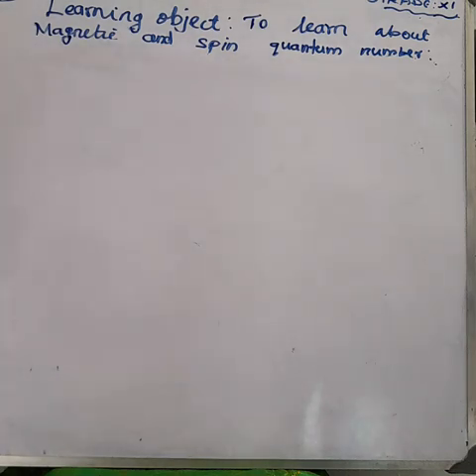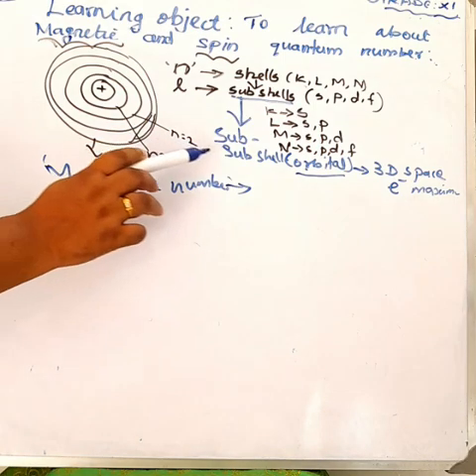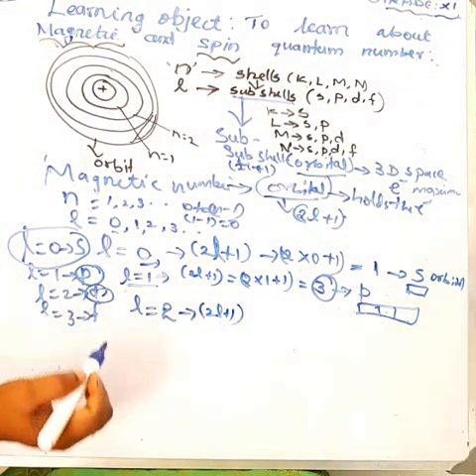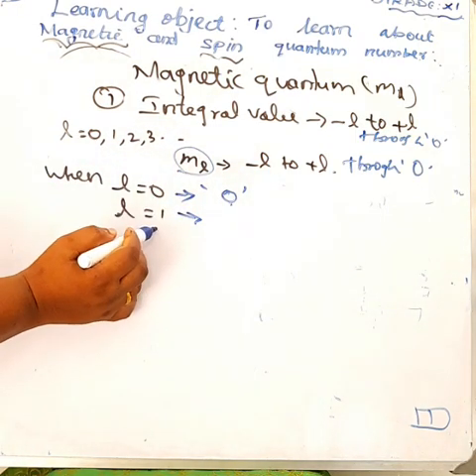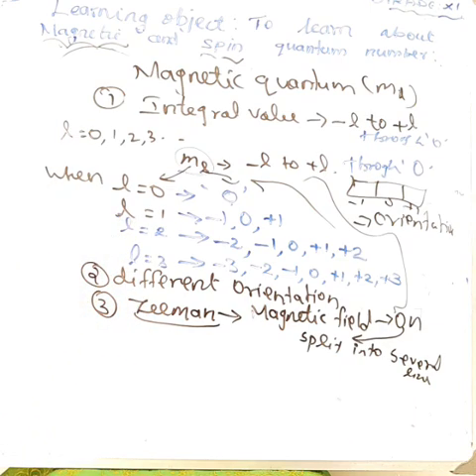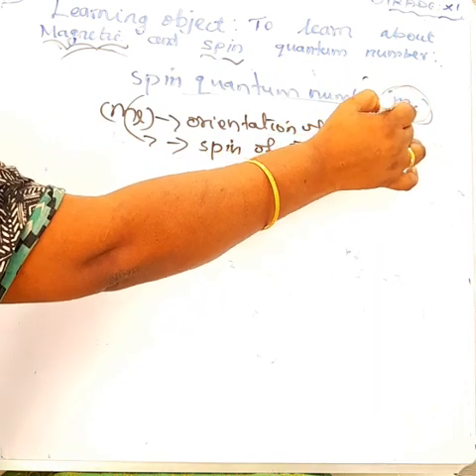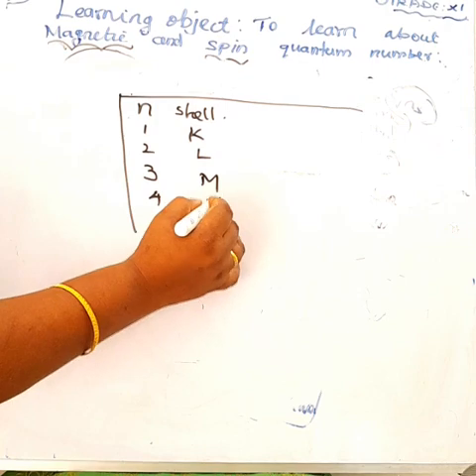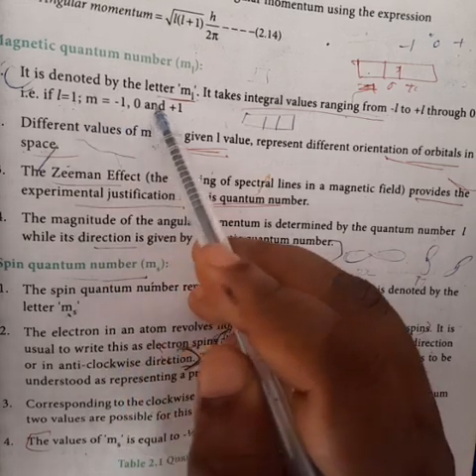Grade :11 | Chemistry | Magnetic & Spin quantum numbers| 28/05/2021 | 02:00 pm